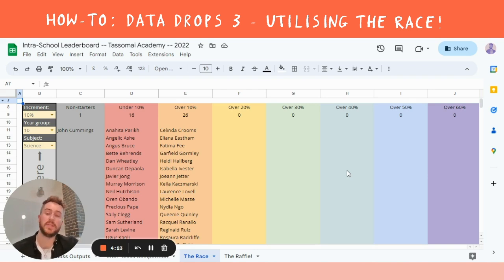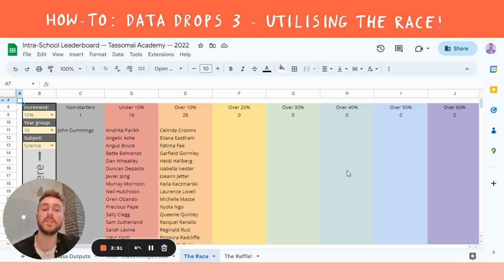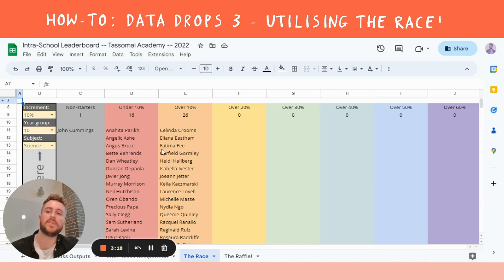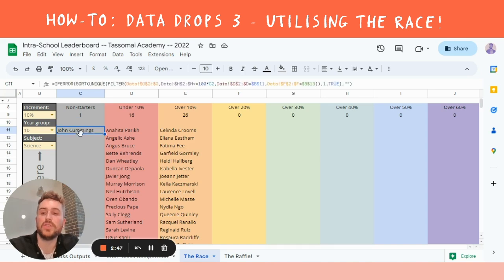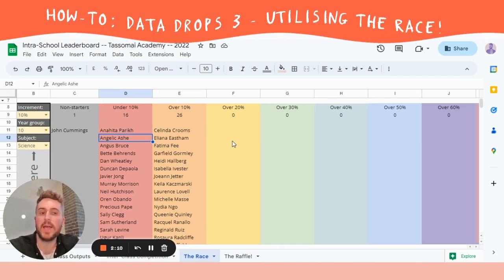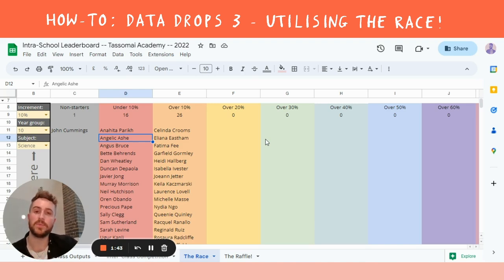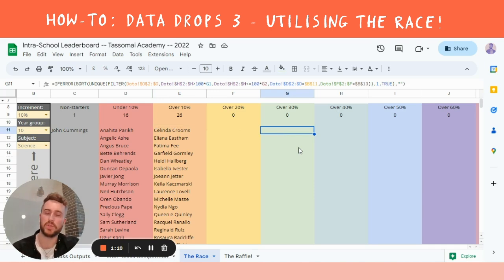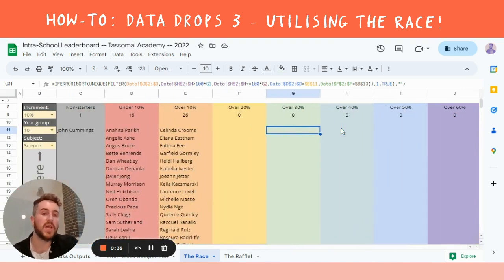How To: Data Drops 3 - Utilising The Race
Working through Tassomai is a marathon, not a sprint. Learn how to use the Race feature to keep students engaged in the long-term, and even set bespoke rewards along the way!